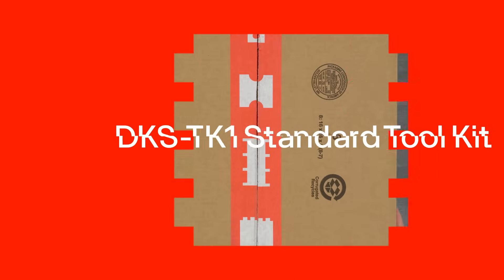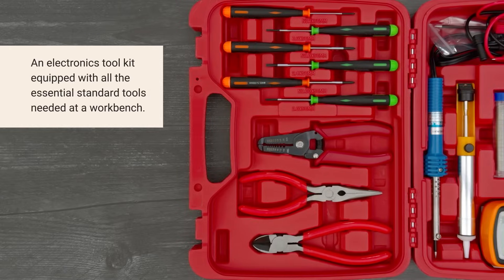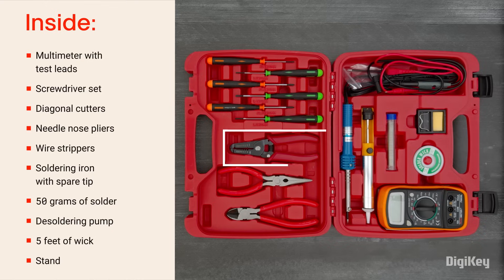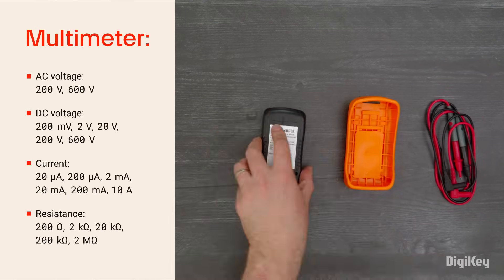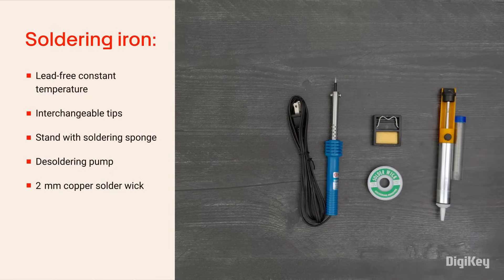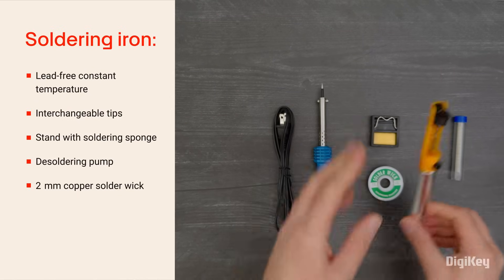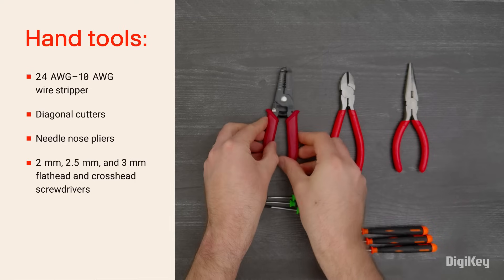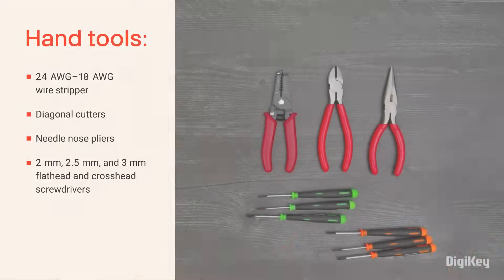DKS-TK1 Standard Tool Kit - Unboxing | DigiKey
Inside the kit you’ll find a multimeter with test leads, a screwdriver set, diagonal cutters, needle nose pliers, wire strippers, and a soldering iron with a spare tip, 50 grams of solder, a desoldering pump, 5 feet of wick, and a stand.

The multimeter includes a 9V battery for powering on and a stand on the back for hands free readings. The multimeter offers measurements for AC and DC voltage, current, resistance, and continuity along with diode testing and current sensing.

The soldering iron is a 40 watt, 120 volt lead free constant temperature soldering iron with an interchangeable tip. The stand comes with a sponge and desoldering pump for removing unwanted solder.  The solder wick is a 2 millimeter copper braid. Making the soldering iron and accessories well suited for through hole and medium SMD pads.

The kit includes a wire stripper slotted for 24 through 10 gauge wires, as well as diagonal cutters and needle nose pliers for cutting, holding and bending. The screwdriver set includes 2, 2.5, and 3 millimeter cross head and flat head sizes.

00:00 Intro
00:24 Inside the box
00:43 Multimeter
01:26 Hand tools
01:45 Outro